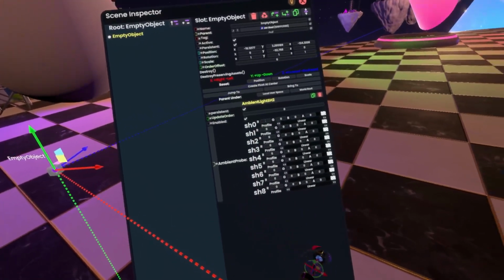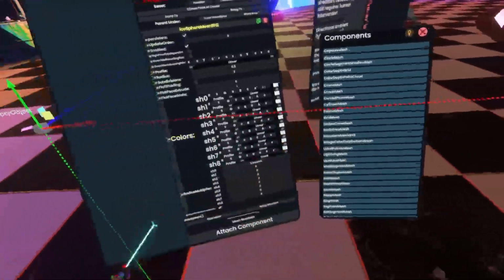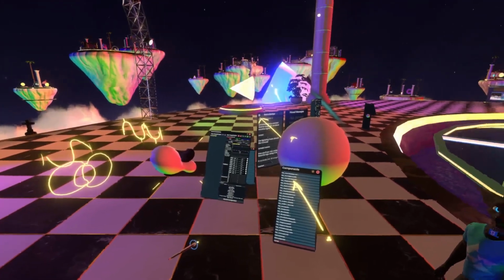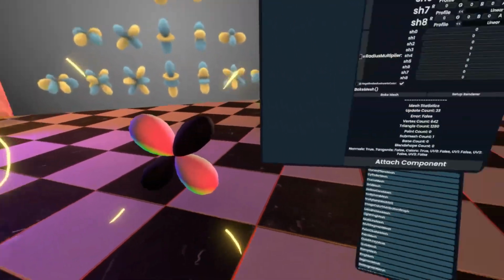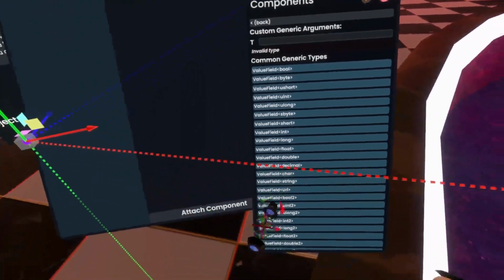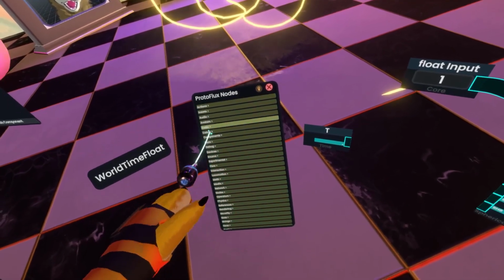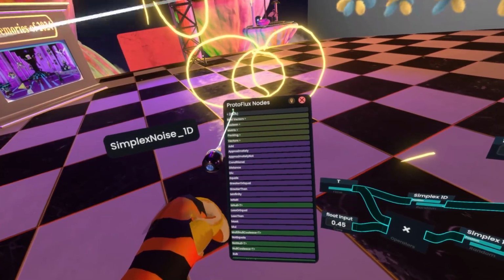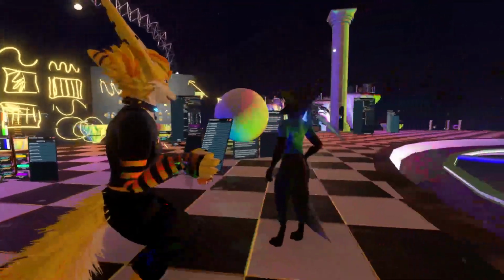Playing with Spherical Harmonics in Resonite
Resonite is getting Spherical Harmonics as a new built-in datatype soon! These open up lots of new cool options, as Spherical Harmonics are a building block for a number of upcoming features and are also exposed generically for you to integrate into your own solutions.

It's still a work in progress with some bugs, but this shows off a number of possibilities for them.